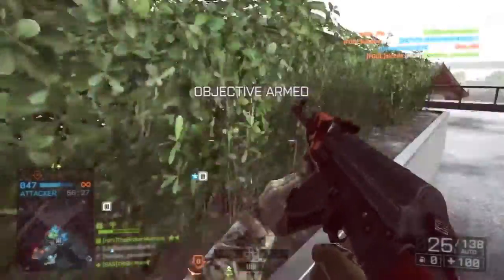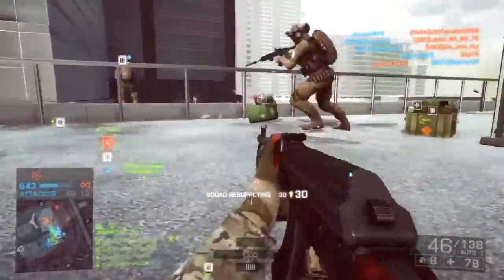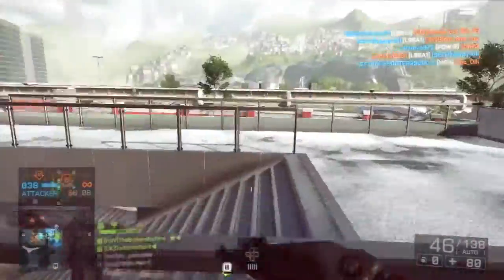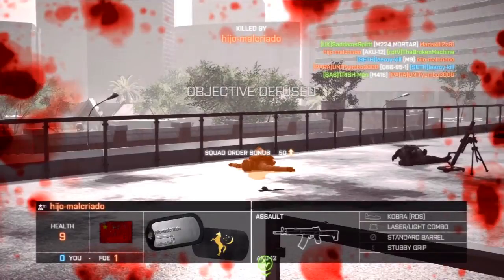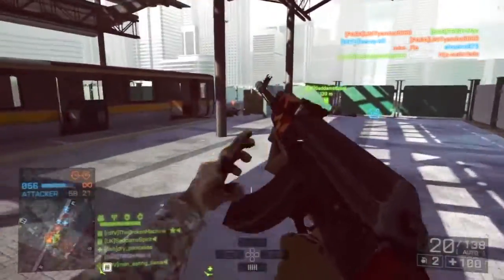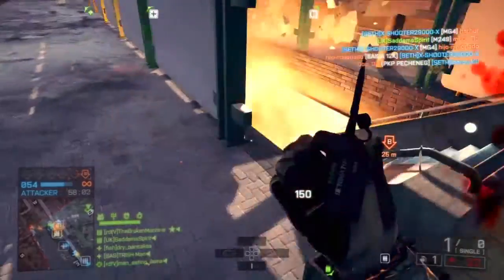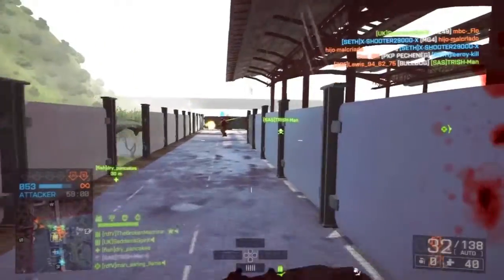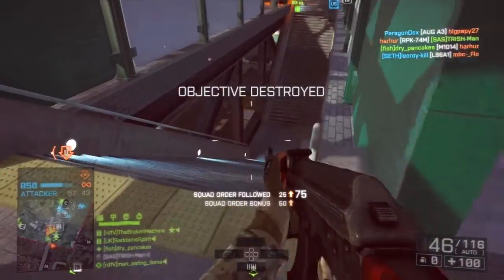Battlefield 4: Lumphini Garden RPK-74M Attack - Dragon's Teeth DLC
Slamming some berries with the RPK74M on Lumphini Garden, updates on my beast mode guide and a few tips here and there.

►Gameplay recorded with a Hauppauge PVR
►Commentary recorded with a Samson CO1U

►Partnered with FullscreenArcade.

"Battlefield 4 is a first-person shooter video game developed by EA Digital Illusions CE (DICE) and published by Electronic Arts. It is a sequel to 2011's Battlefield 3. It was released on October 29, 2013 in North America, October 31, 2013 in Australia, November 1, 2013 in Europe and New Zealand and November 7, 2013 in Japan for Microsoft Windows, PlayStation 3, PlayStation 4, Xbox 360 and Xbox One."